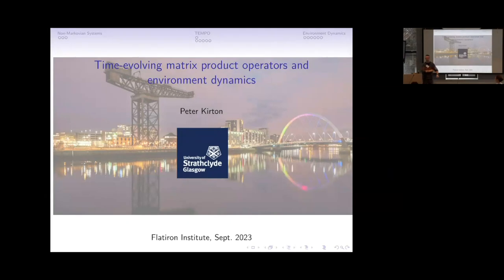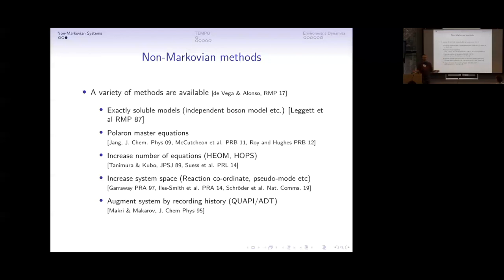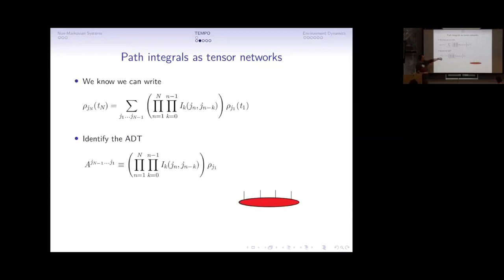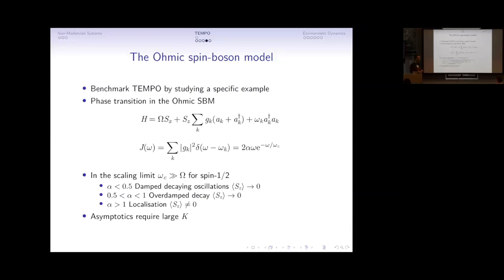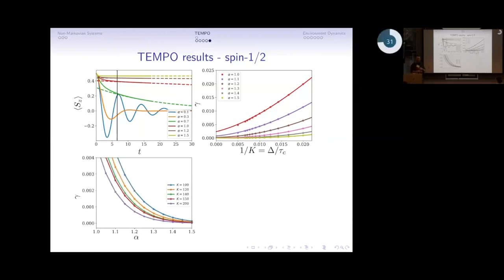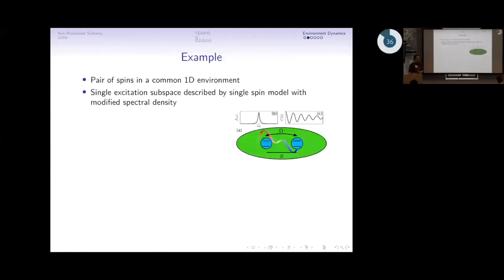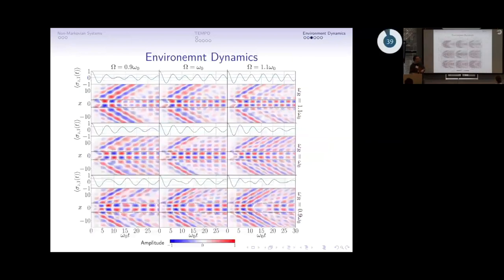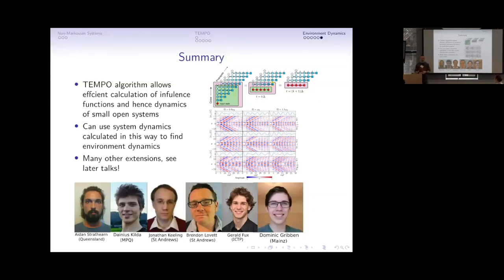Non Markovian Dynamics Workshop - Peter Kirton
The goal of this workshop is to bring together those who have been working on numerical methods for non-Markovian open quantum systems, in particular, those related to tensor network approaches. The meeting intends to allow an opportunity to compare these different methods, to understand whether there might be yet better approaches to this problem, and to identify the challenges and goals for future work in this area. More details September 13, 2023